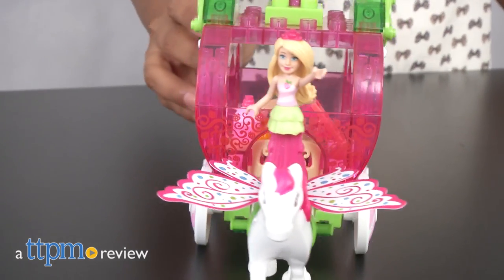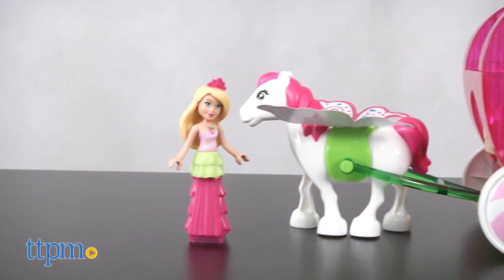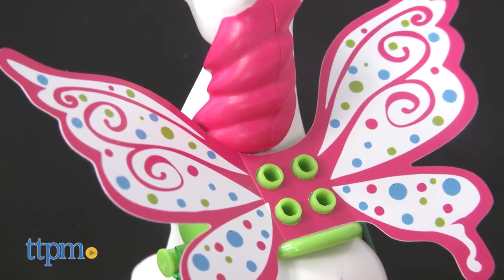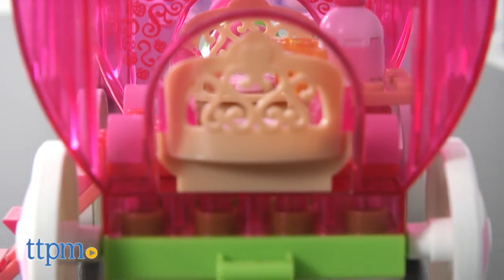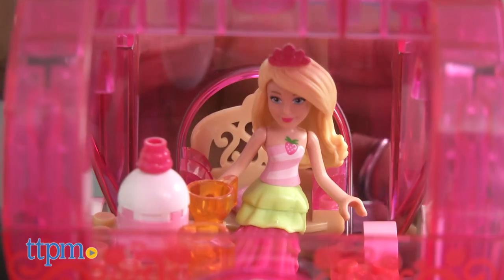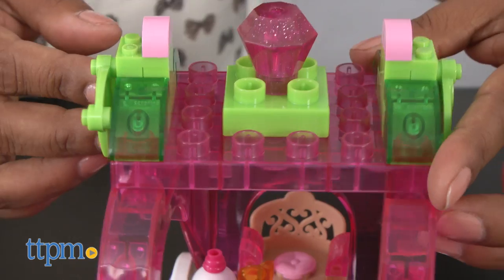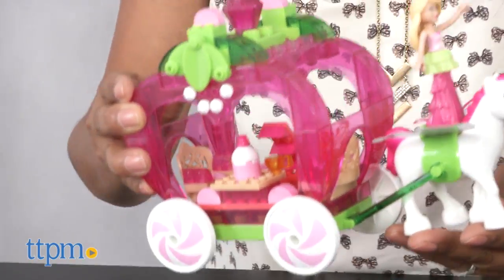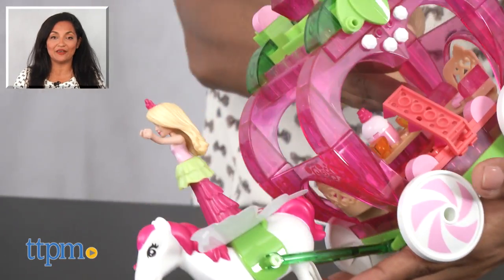Barbie Dreamtopia Strawberry Carriage Building Set from MEGA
Mega Construx Barbie Dreamtopia Strawberry Carriage. A pretty strawberry carriage fit for Barbie!  80 piece Mega Construx piece that builds a beautiful strawberry carriage, a horse with wings and Barbie. Lots of fun accessories inside the carriage for Barbie and her friends.

Product Info: The Mega Construx Barbie Dreamtopia Strawberry Carriage is an 80 piece building set that builds a beautiful pink carriage, a white stallion to pull the carriage and Barbie! Pretty wings on the horse add to the magical sense of whimsy. The stairs fold out when Barbie needs to step into or out of her carriage and the wheels move the carriage all around the space. The strawberry theme of this carriage carries throughout this play set with the pretty pink and green colors. Inside the carriage there are treats waiting for Barbie and her friends.